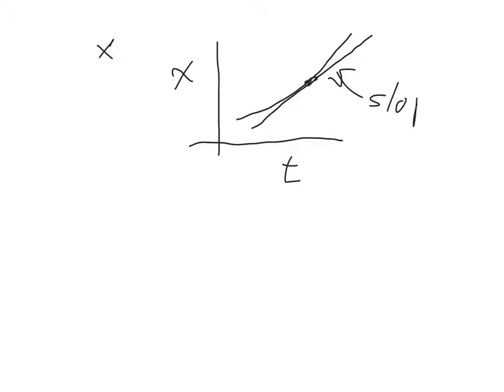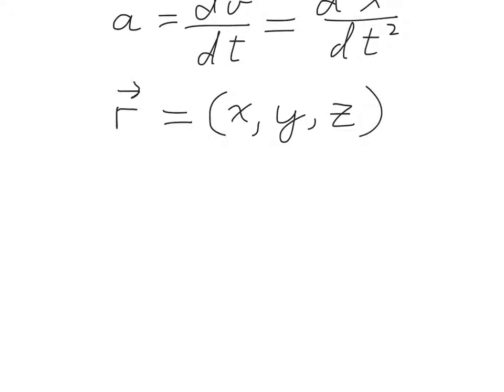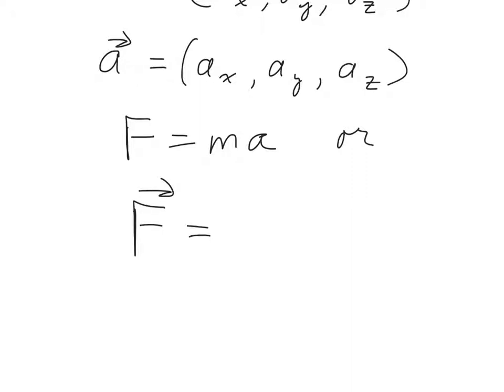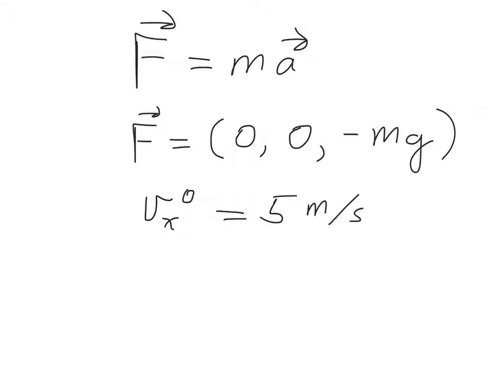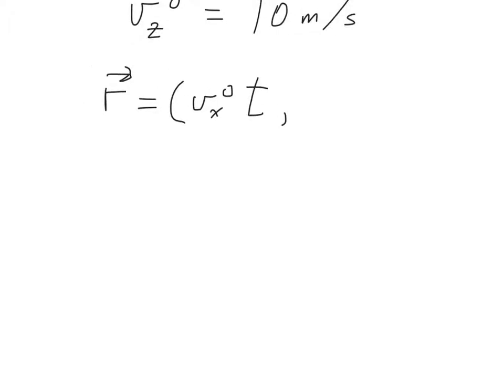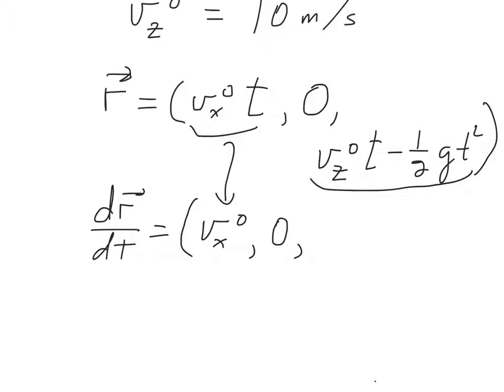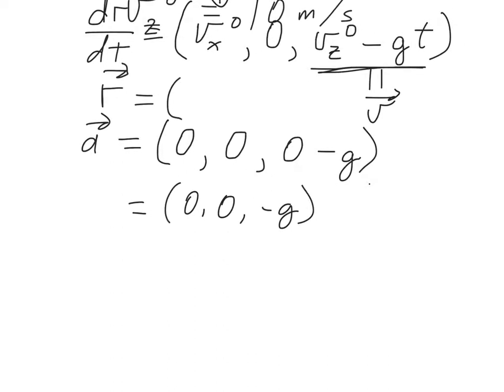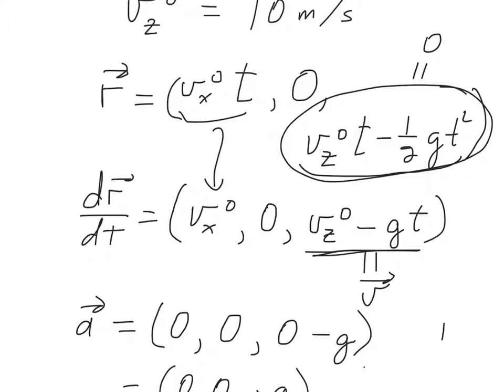CHEM 365 2.1